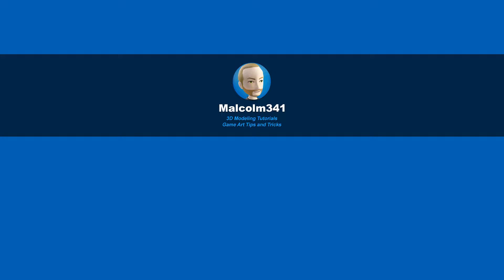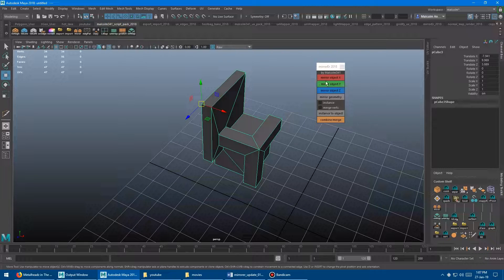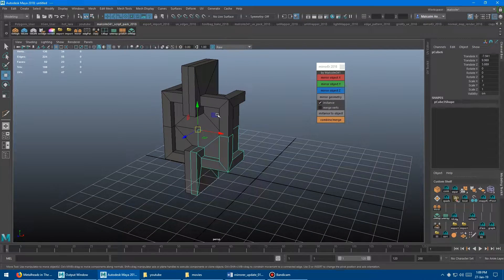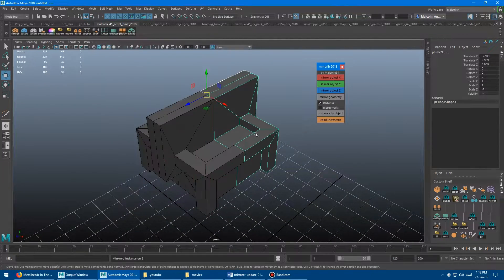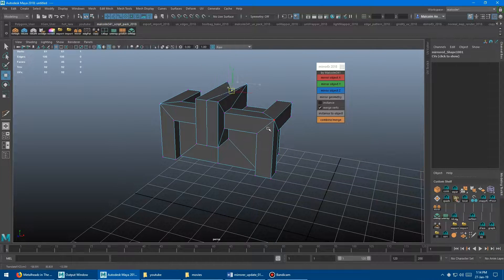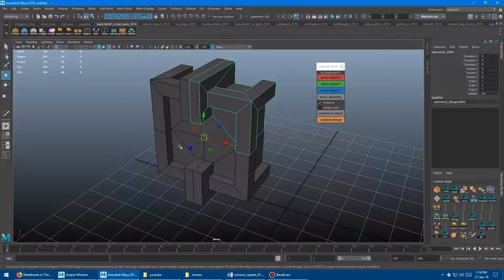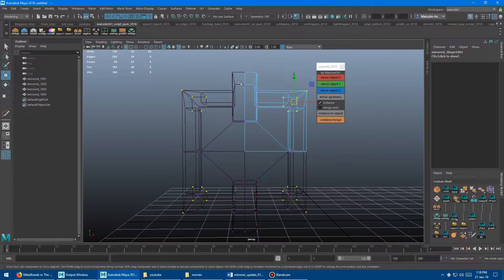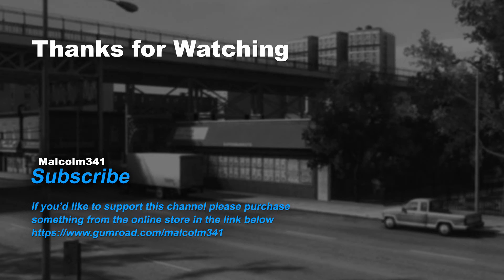Mirror and Instance Toolbox - Free Update 1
In this free update the mirror and instance toolbox can now automatically merge verts when you mirror, as well it can also combine instances and merge verts on any existing geometry to save you time. Model 4x faster with this handy tool in Autodesk Maya.